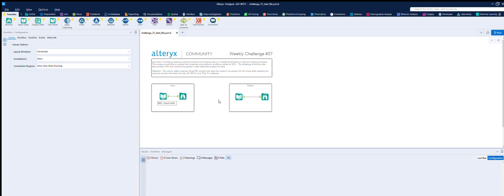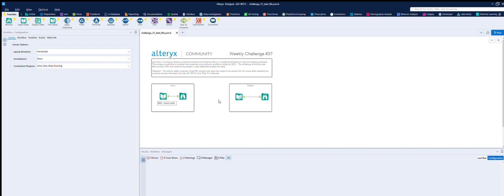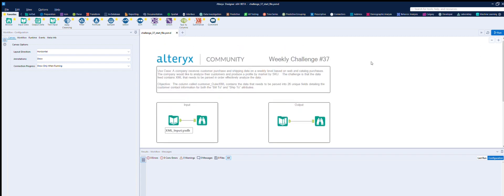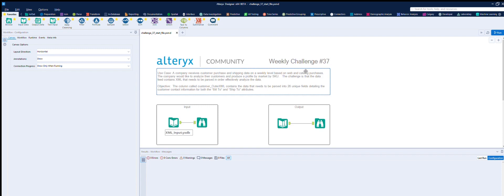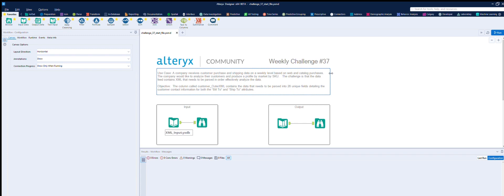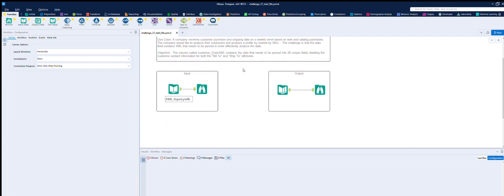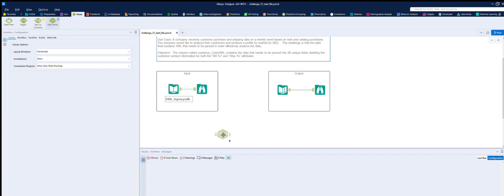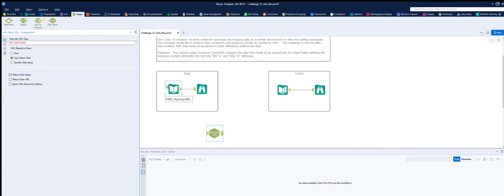Alteryx weekly challenge week 37 - Parsing a Raw XML File - Intermediate - Data Parsing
Tricky Parsing of XML data, try it yourself and see if you did it better than me.